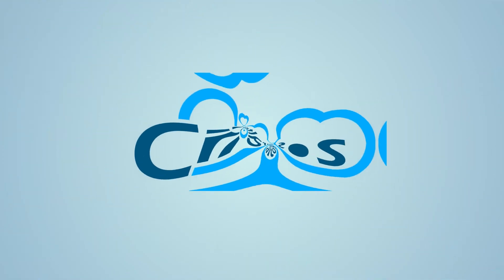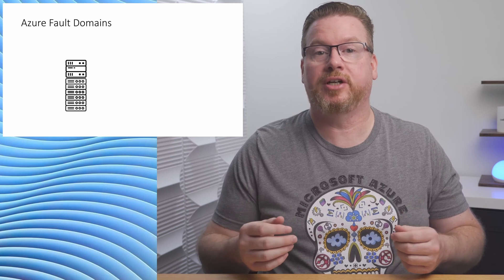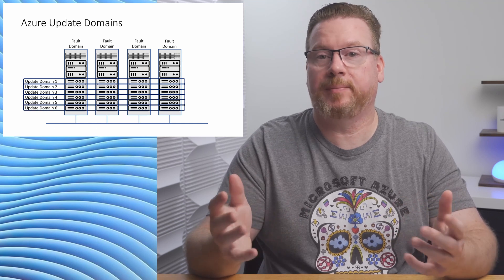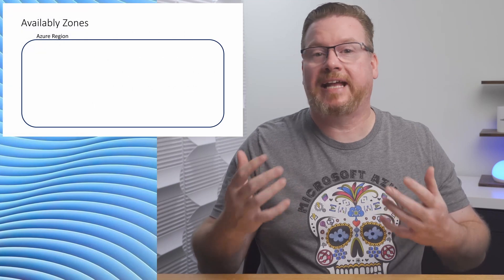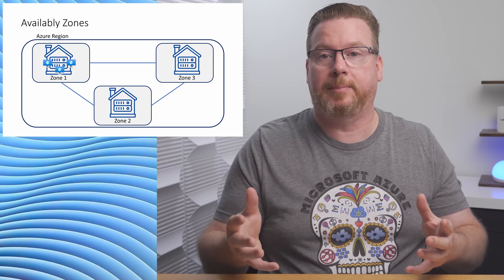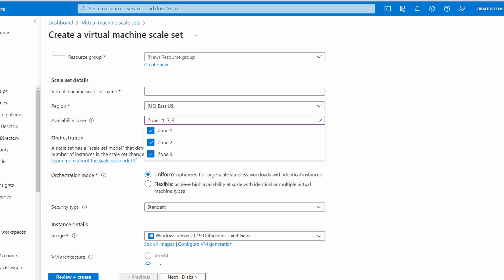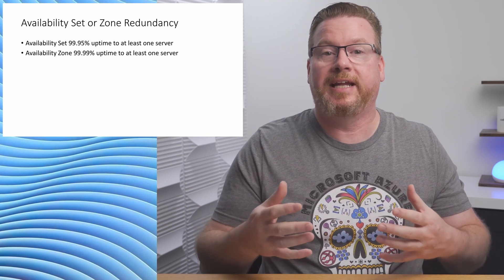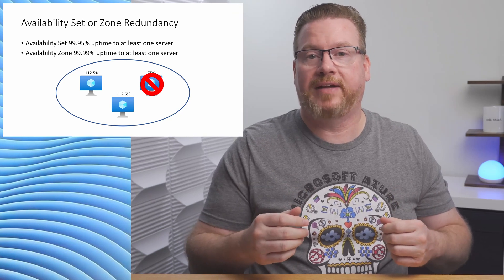Avoid these Mistakes with Azure Availability Zones and Availability Sets!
In this video we review Availability Sets including fault domains and update domains.  Then we look at Availability Zones.  After that we review Azure SLA’s for VMs deployed with Availability Sets and Availability Zones.  Once we understand these concepts, we look at two mistakes to avoid when deploying highly available solutions with Availability Sets and Availability Zones.

00:00 - Start
00:49 - Fault Domains
01:12 - Update Domains
01:27 - Availability Sets
02:08 - Availability Zones
02:43 - Mistake #1
03:31 - Availability SLA
04:22 - Mistake #2022